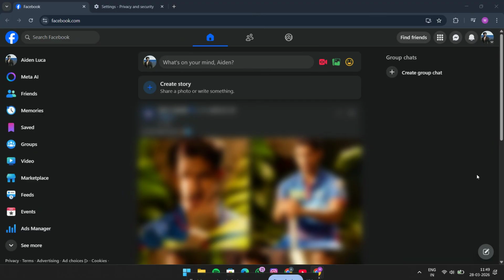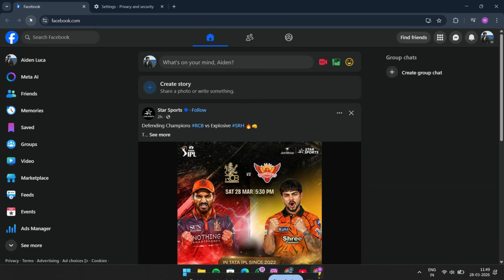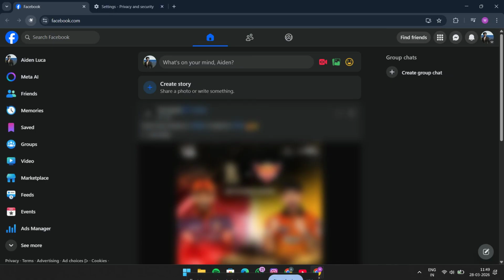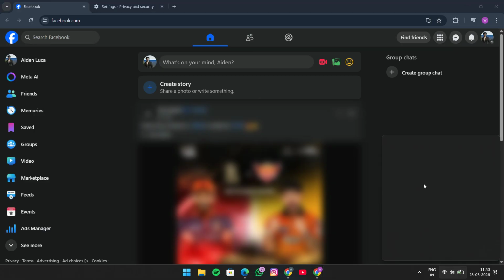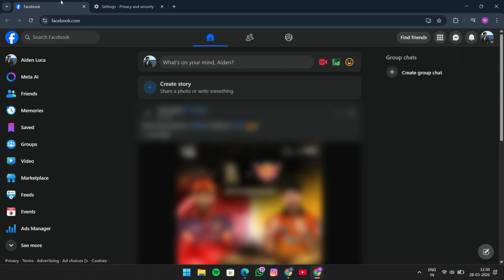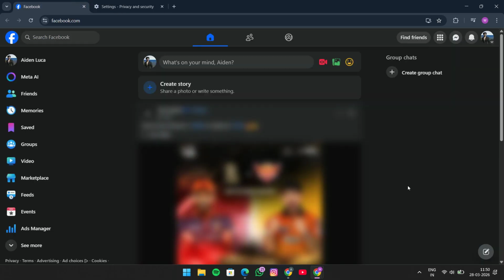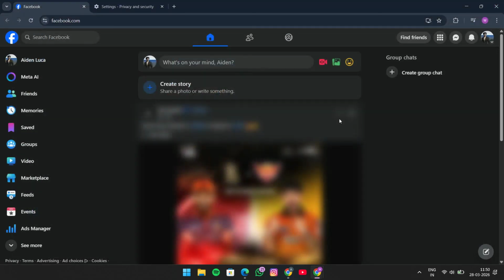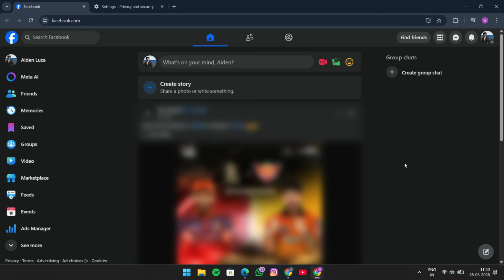Fix Facebook Error 500 (2026 Easy Guide)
Learn how to fix Facebook error 500 with simple steps like refreshing the page, checking your internet, clearing cache, and using incognito mode.
This quick tutorial helps you troubleshoot loading issues fast and get Facebook working again.

Timestamps
0:00 Introduction
0:18 Refresh the page
0:37 Check your internet connection
1:02 Clear browser cache
1:31 Try incognito mode
2:02 Extra troubleshooting tips